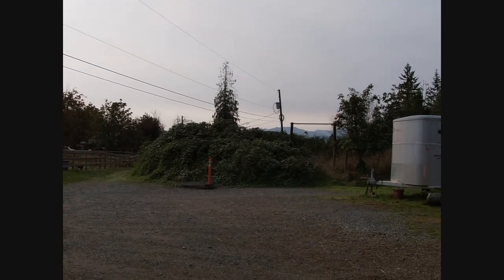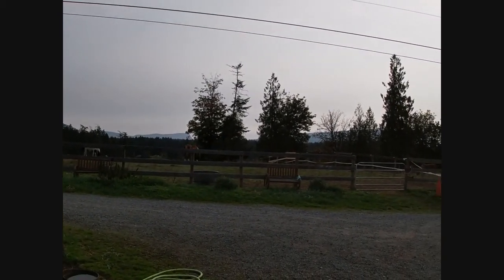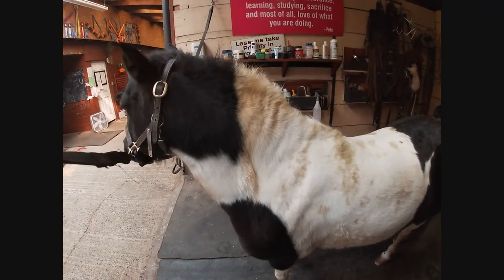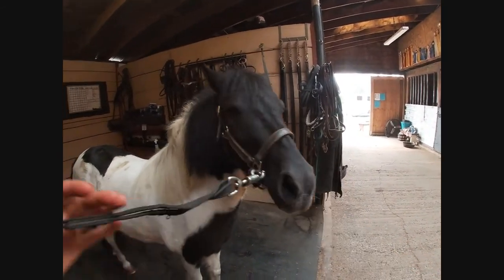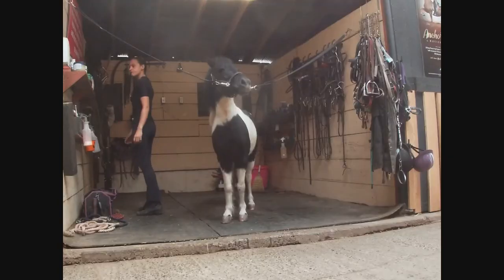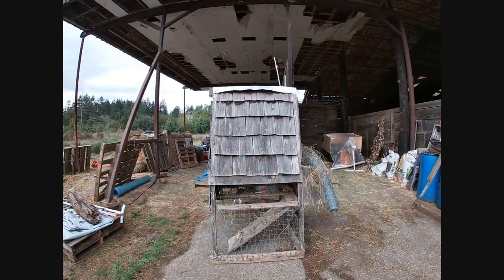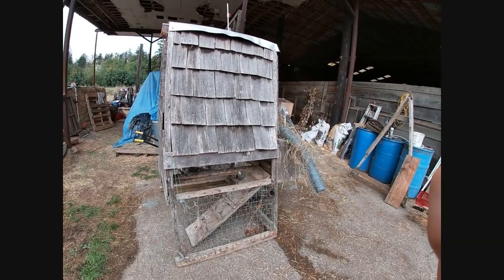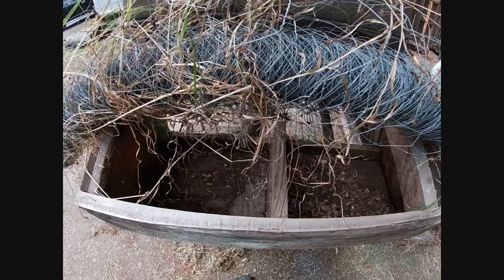Barn Vlog #28 Smokey Days Ahead2!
PLEASE NO MEAN COMMENTS! LET US KEEP THIS POSITIVE! IF ANYONE HAS ANY QUESTIONS DO NOT HESITATE TO ASK DOWN BELOW! Hi everyone! Please join me on my journey to the World's Championship Horse Show! My name is Ashley and I am an American Saddlebred trainer in Canada! I am a professional horse groom and trainer from Canada. Over my 20+ years of experience I have had the privilage of working with and learning from some of the world's top American Saddlebred trainers and grooms! I am here to show how we train some of our horses in Canada. I am also doing these videos in order to hopefully allow our clients to to keep updated on their favorite lesson or training horses!